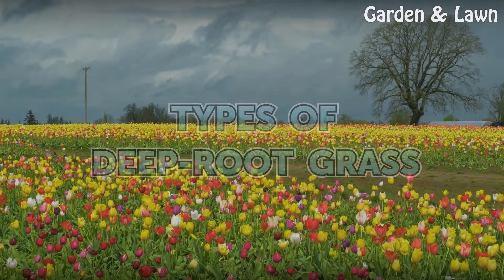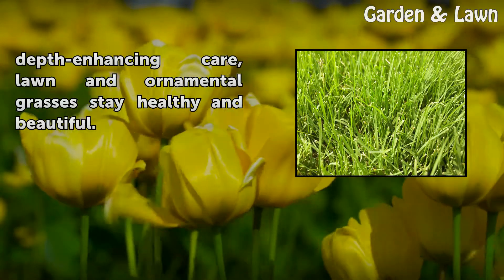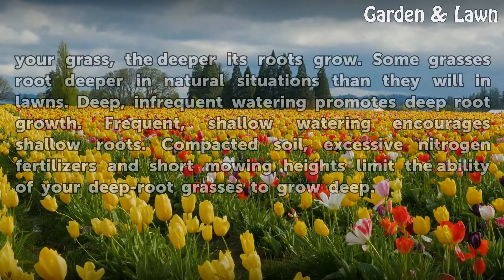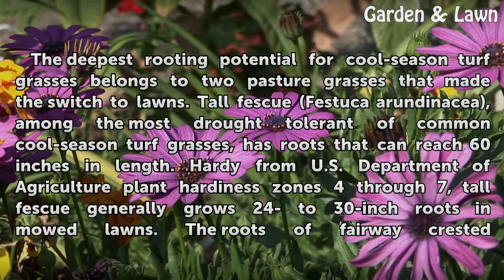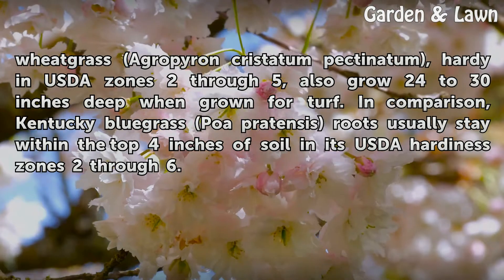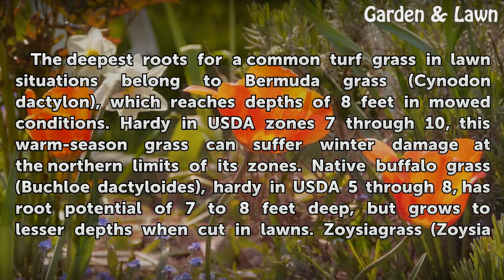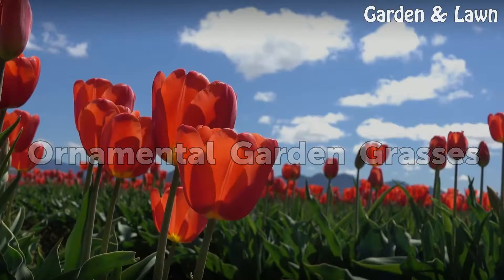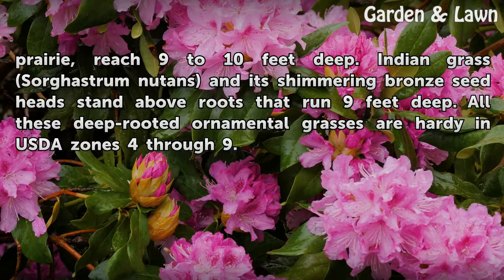Types of Deep-Root Grass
Types of Deep-Root Grass. From turf grasses in lawns to perennial-garden ornamentals, grasses (Poaceae family) depend on deep, healthy roots for water, nourishment and stamina. The deeper your grasses' roots, the easier they withstand drought and other environmental stress. Deep-root grass types increase your soil's ability to hold water and...

Table of contents Types of Deep-Root Grass
Rooting Potentials 00:49
Cool-Season Turf grasses 01:43
Warm-Season Turf Grasses 02:37
Ornamental Garden Grasses 03:25